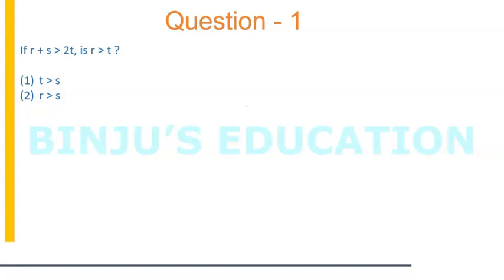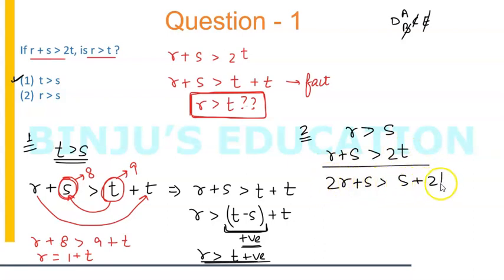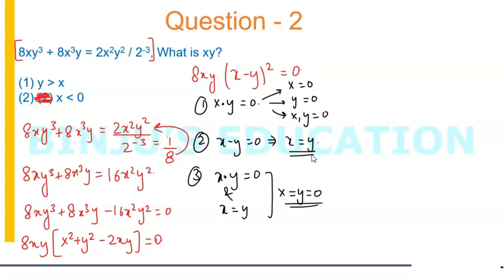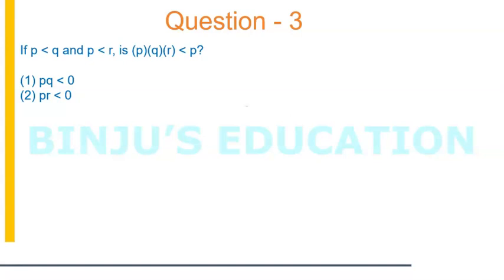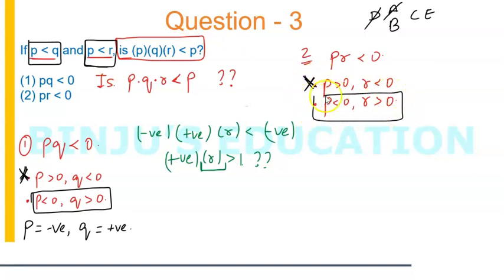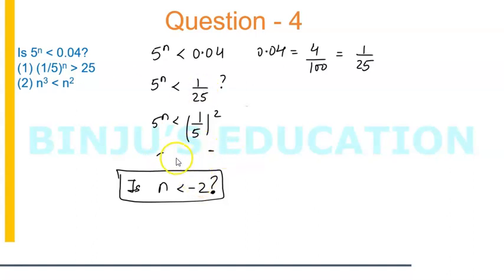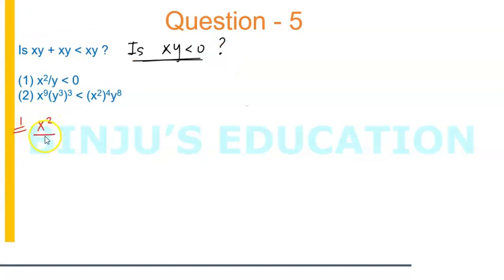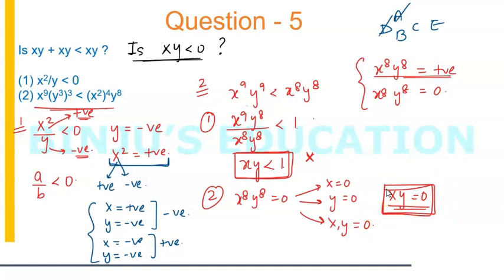Data Sufficiency - Level 700-800 - Inequalities - 3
This particular video consists of questions pertaining to Inequalities.